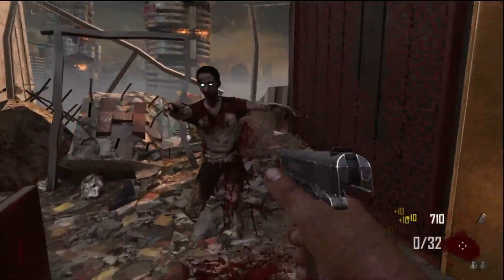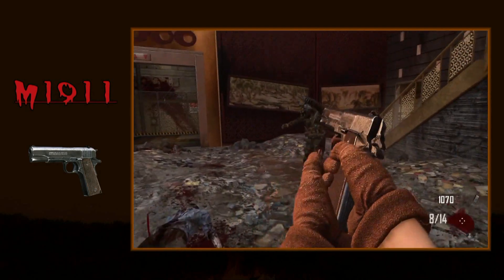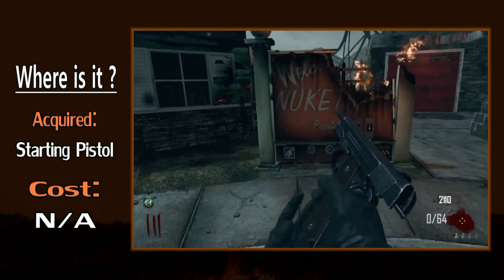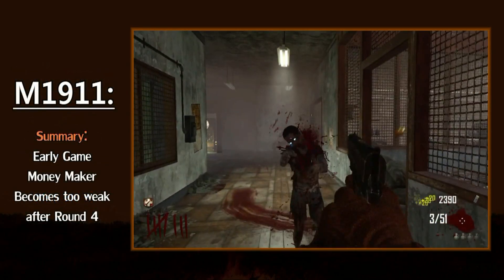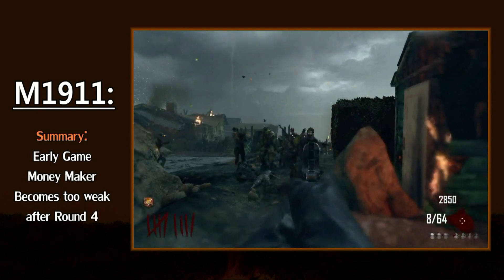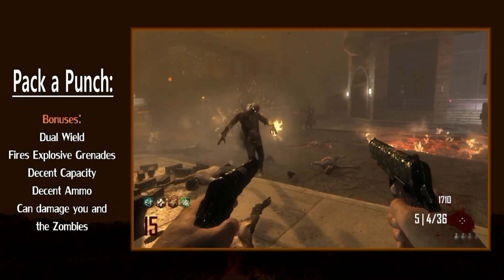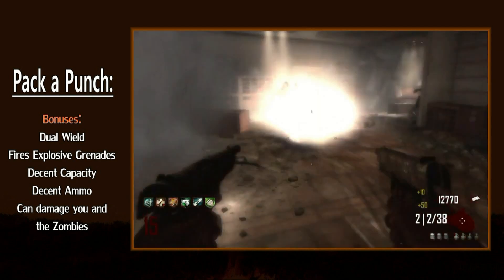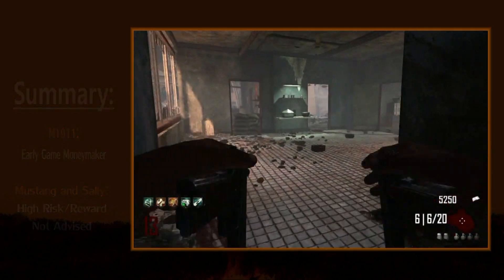M1911 - Black Ops 2 Zombies - #17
It's good to be back. I'm healthy, and we've got 40 some zombie subjects to cover.

I don't think I mentioned this at any point. The zombies videos will be inherently a little shorter (3-6 minutes). As such, expect two a week.

Cheers!

Amish